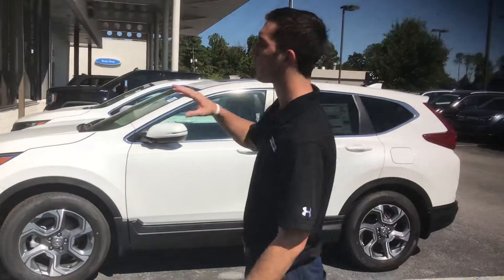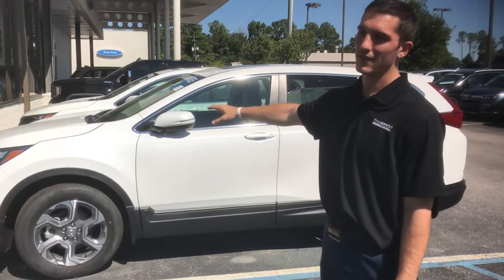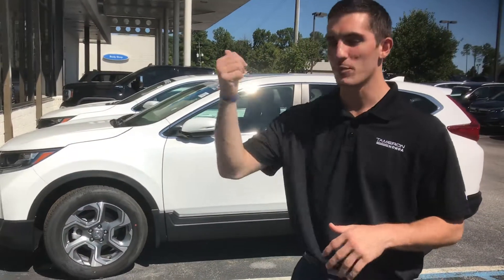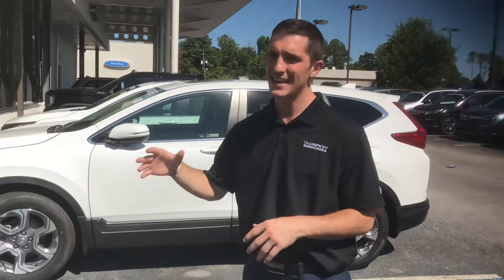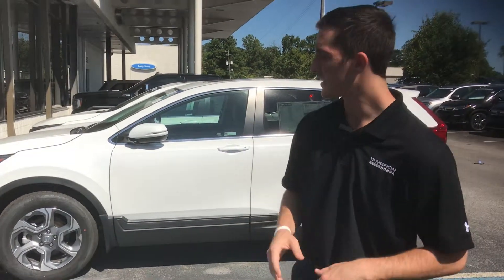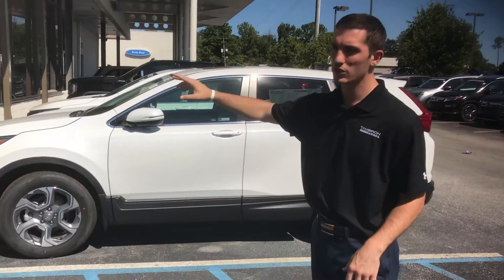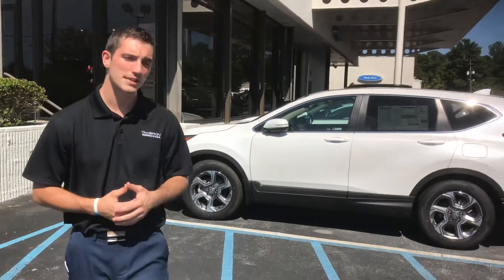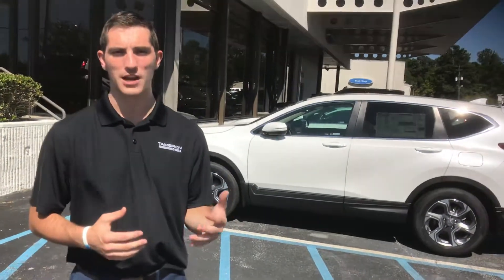Honda CR-V For Michael from Austin Morton at Tameron Honda